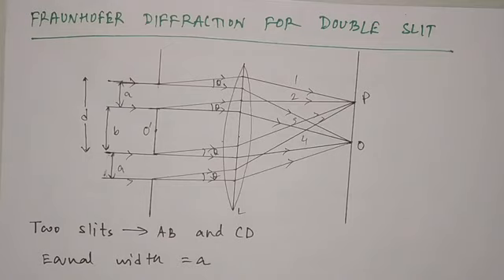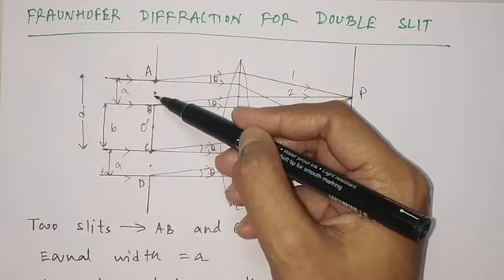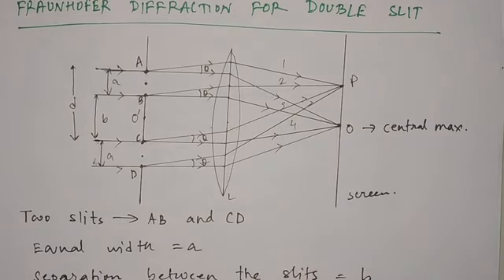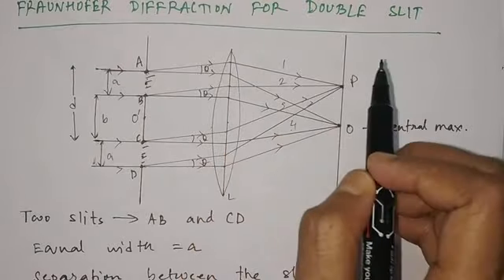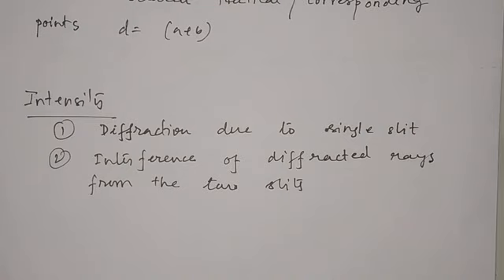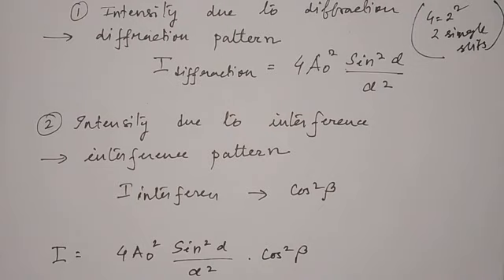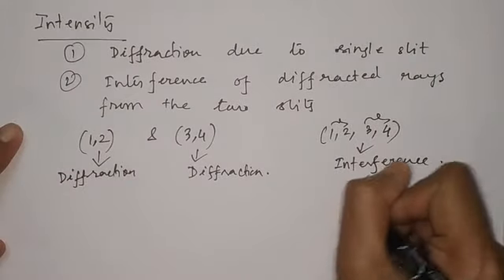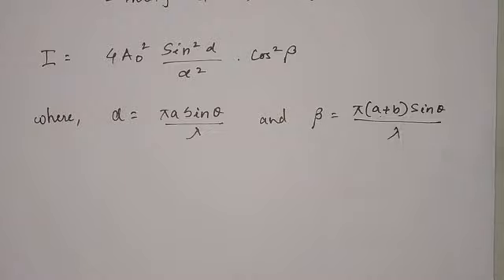8. Fraunhofer Diffraction for Double Slit part 1